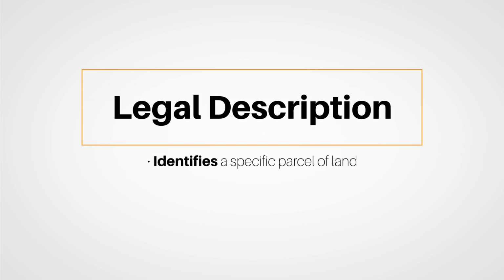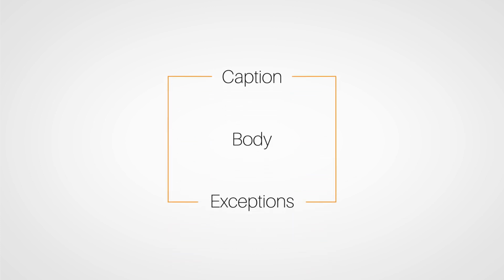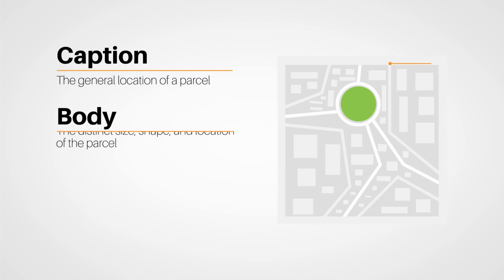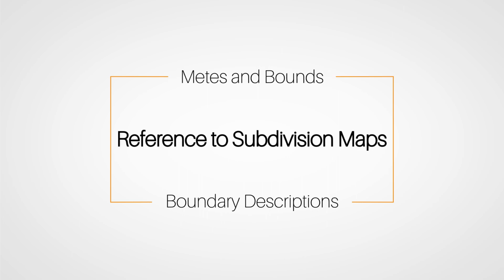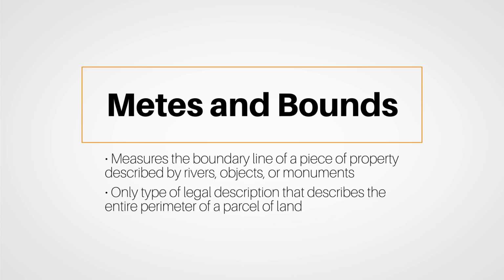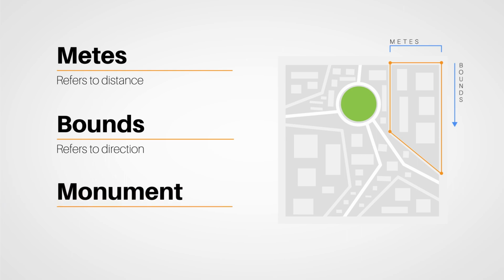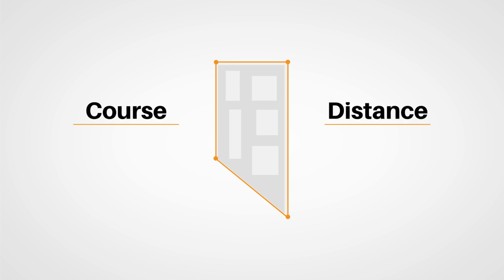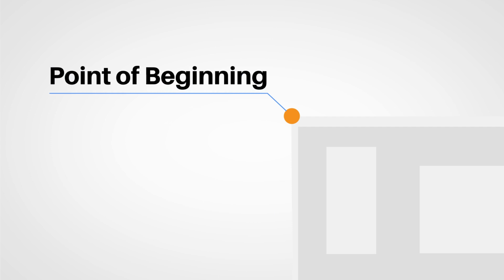Legal Descriptions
This video on legal descriptions is part of our pre-license course for those who wish to become real estate agents in Florida. To purchase the full course, please use the following link to be visit our course catalog